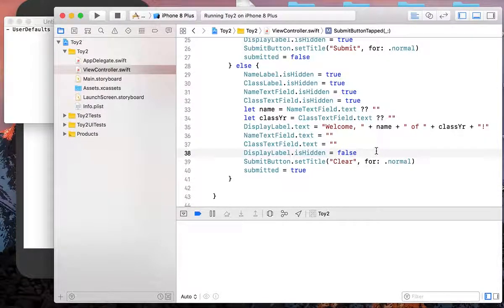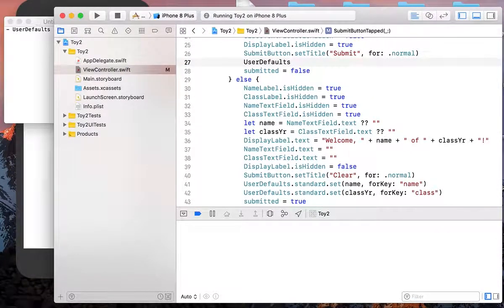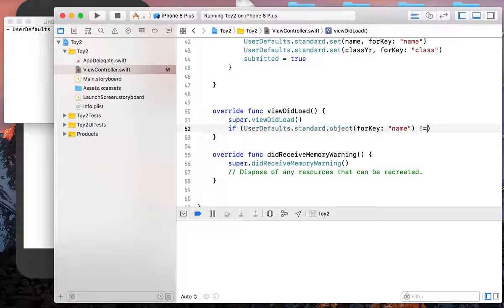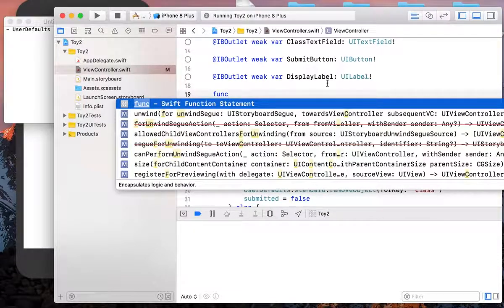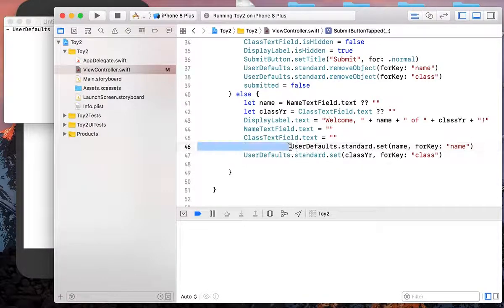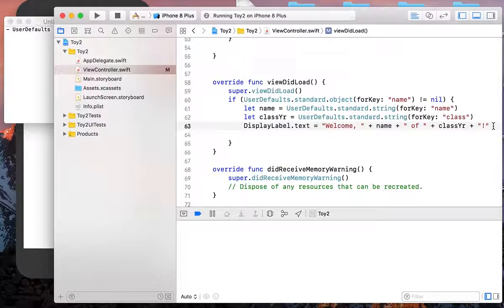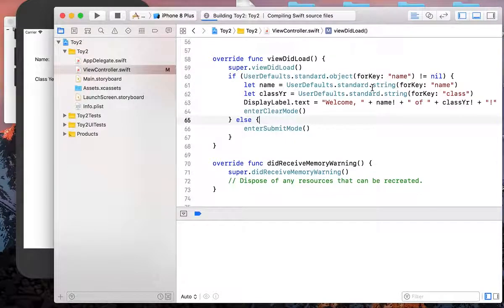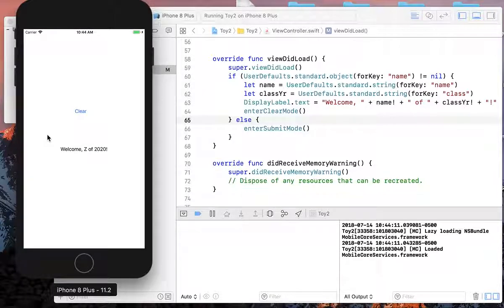5 UserDefaults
- How to store information in your app